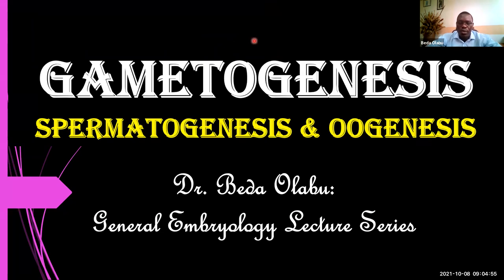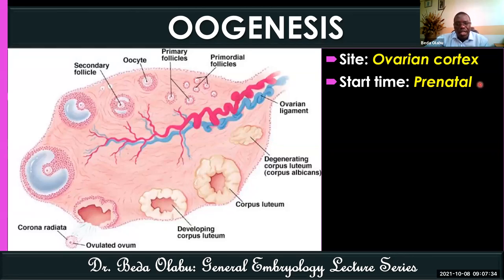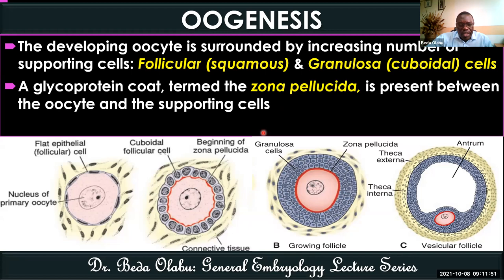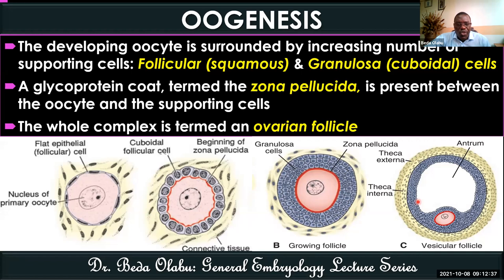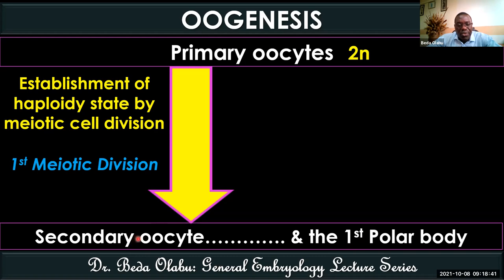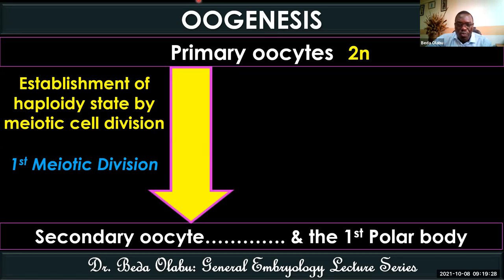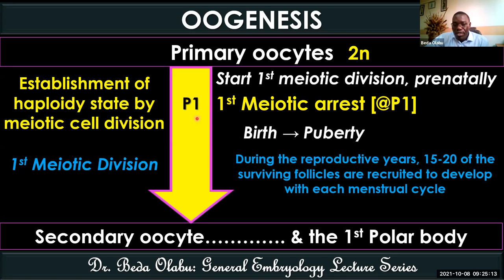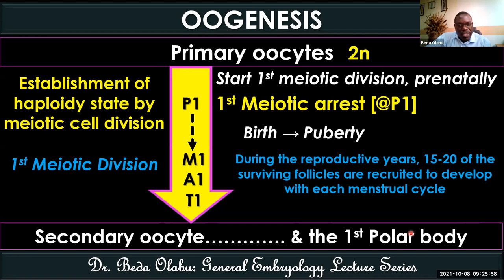GAMETOGENESIS PART II - THE PROCESS OF OOGENESIS